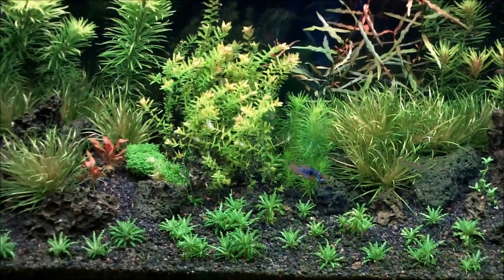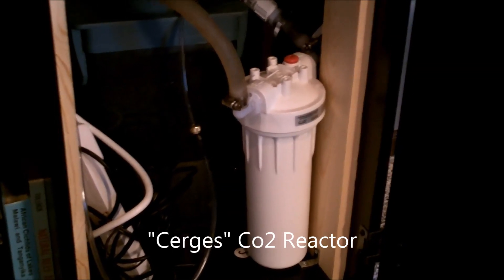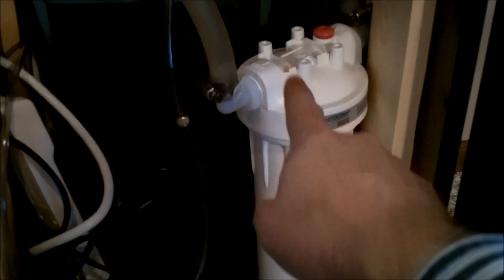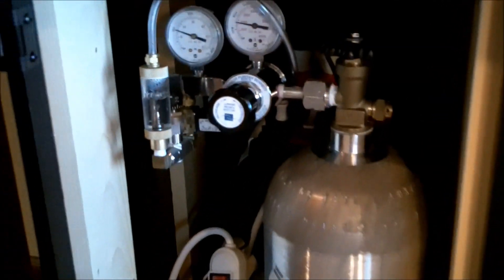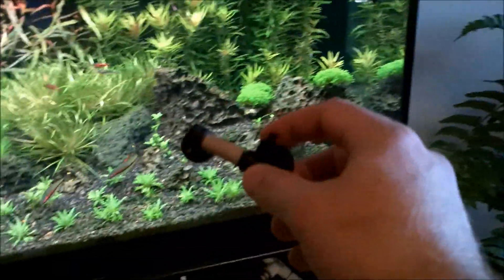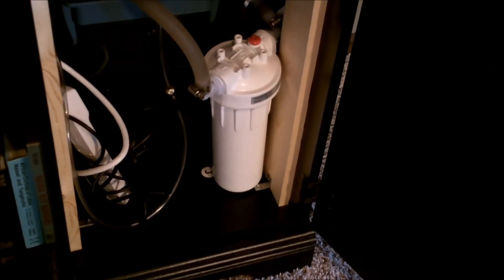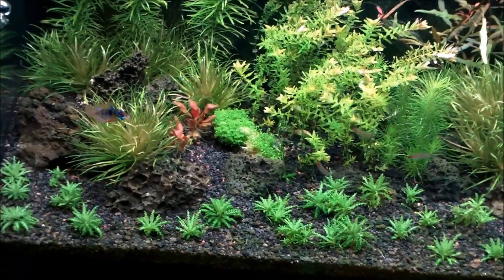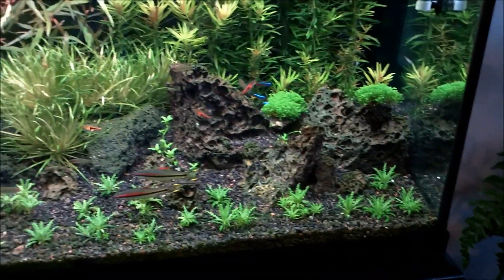Co2 Reactor for the Planted Tank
I replaced my atomic Co2 diffuser with a DiY Cerges Co2 Reactor.  This was a very simple and inexpensive build.  Co2 Reactors are much more efficient then diffusers and have several other benefits.